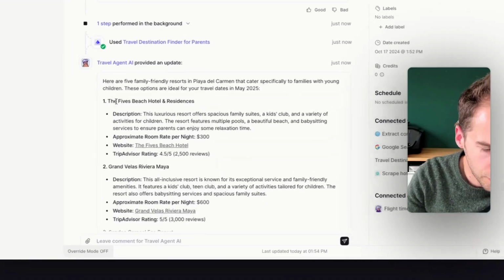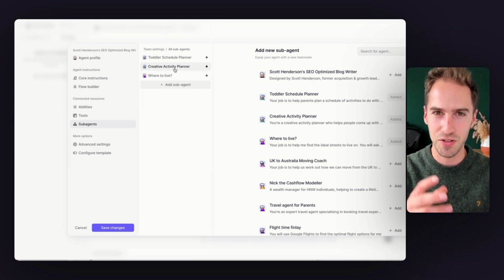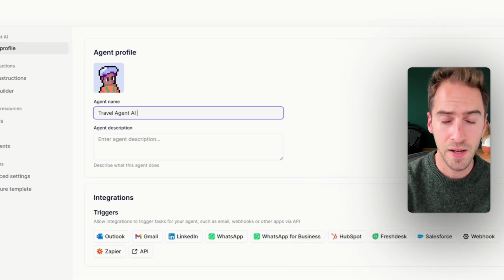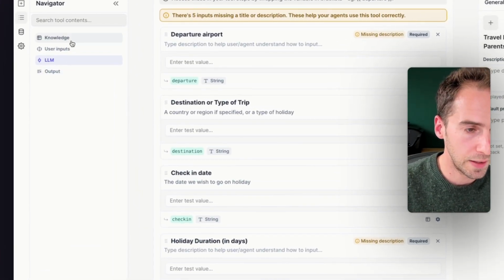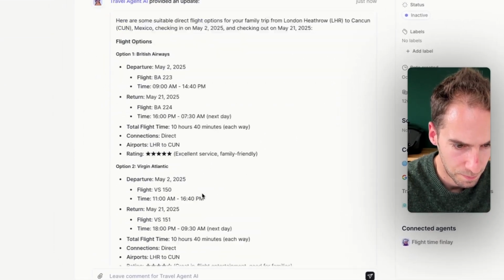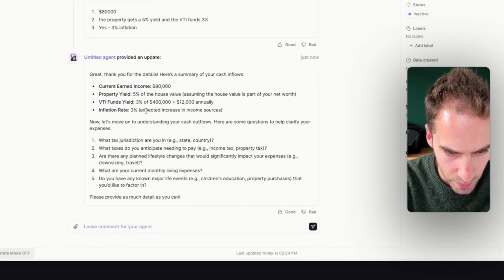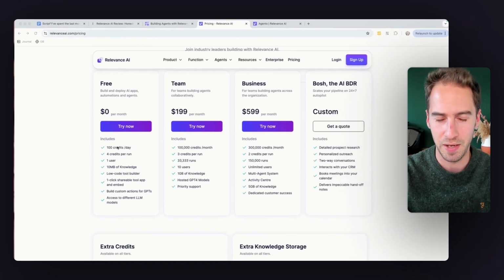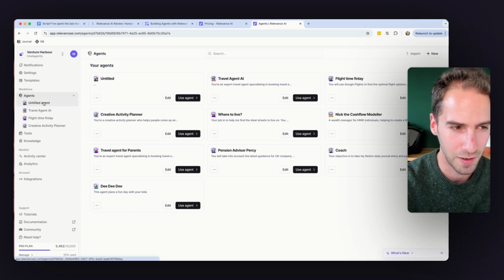Relevance AI Tutorial for Beginners (Step-by-Step AI Agent Building Tutorial)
In this Relevance AI review and tutorial, I walk through everything you need to know when getting started – from using tools and sub-agents to the flow builder, integrations, and deployment options. We'll walk through two live examples (an AI travel agent and a financial planning agent) and finally touch on some of the limitations of the platform and when you might want to consider an alternative.

*Chapters*
00:00 Introduction
00:42 What is Relevance AI?
01:14 AI Agent Templates
01:47 How AI Agents Work
01:59 Core Instructions
02:29 Flow Builder
03:35 Tools
04:25 Subagents
05:32 Tool Integrations
07:15 Trigger Integrations
07:35 Deployment Options
08:34 LLM Models
09:24 Walkthrough 1: AI Travel Agents
20:08 Walkthrough 2: AI Financial Advisor
28:42 Relevance AI's Pricing
30:50 Limitations
33:10 Who Relevance AI is for
33:45 How does Relevance AI Compare?